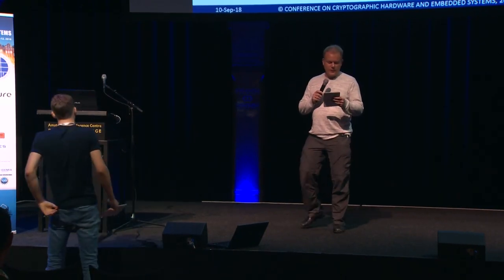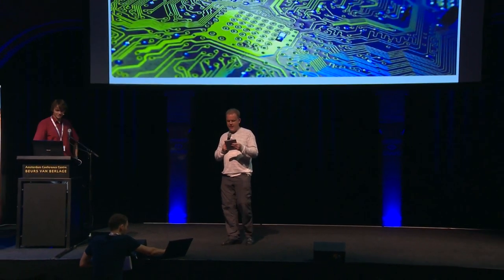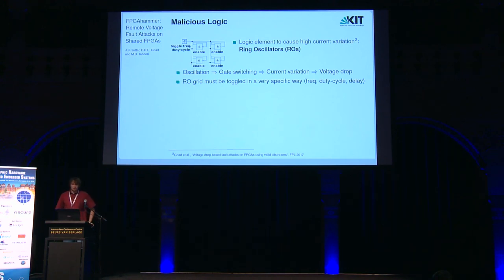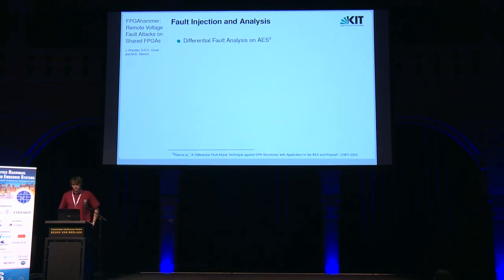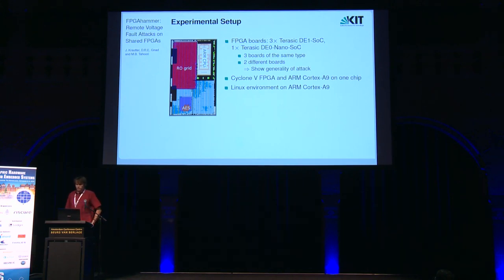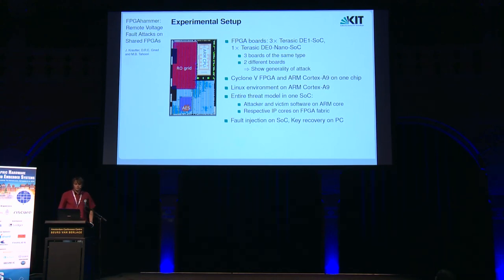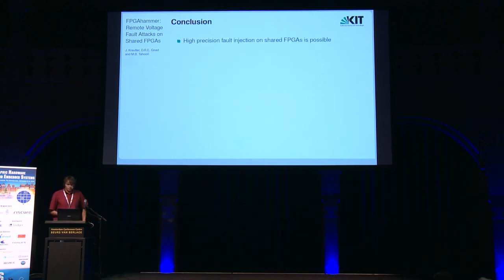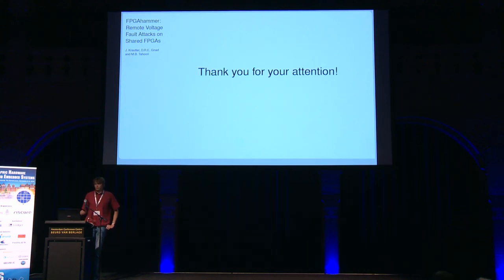FPGAhammer: Remote Voltage Fault Attacks on Shared FPGAs, suitable for DFA on AES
Paper by Jonas Krautter and Dennis R. E. Gnad and Mehdi B. Tahoori,
presented at CHES 2018.